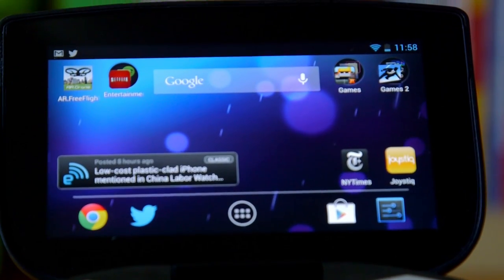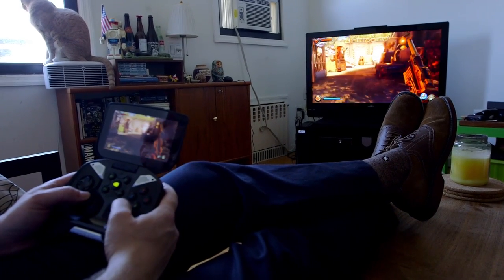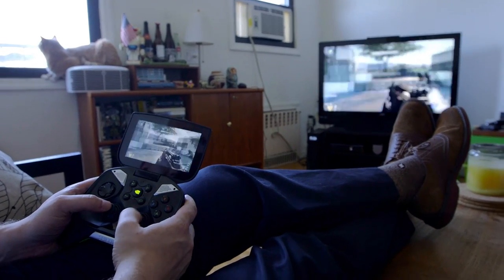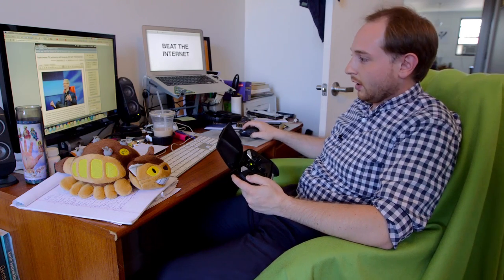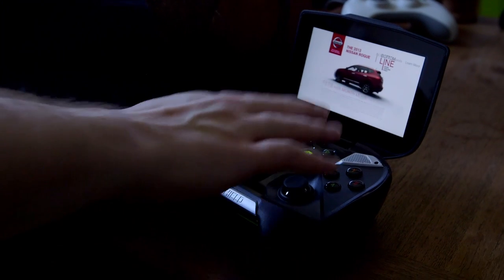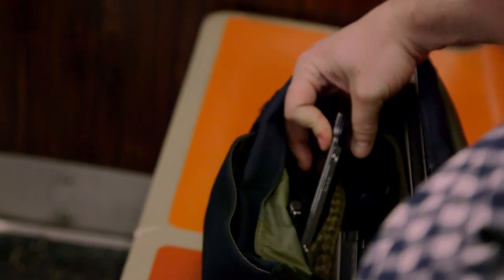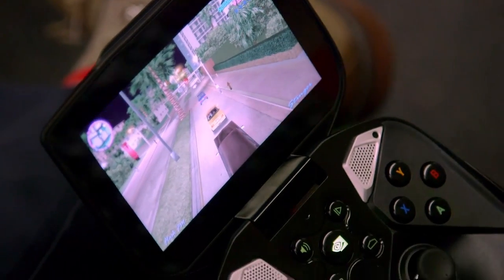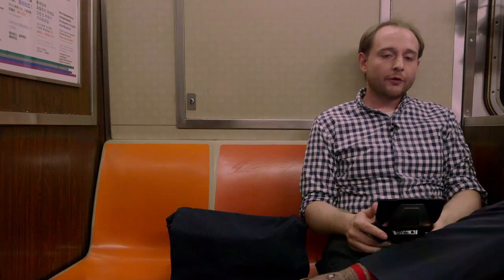NVIDIA Shield Review | Engadget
NVIDIA Shield is a truly strange device. It combines an eight-button console-size gamepad with dual analog sticks, and a 5-inch "multi-touch, retinal" screen. It runs stock Android 4.2.1. It touts wireless PC game streaming as its main selling point. It plays Android games, it plays PC games, it does the Twitter and the Gmail, et cetera. With Shield, NVIDIA is aiming to be the Swiss Army Knife of handheld game consoles. It slices! It dices! ShamWOW!